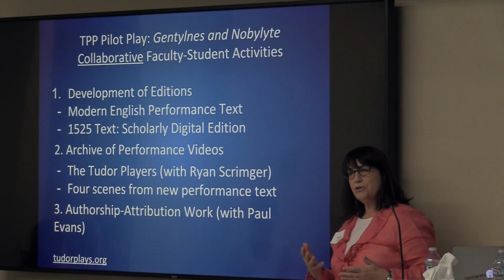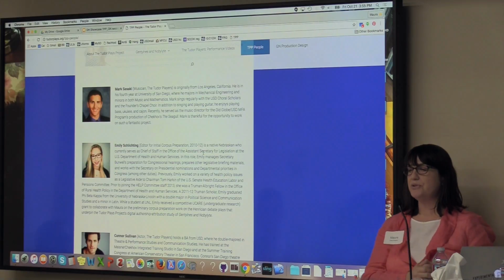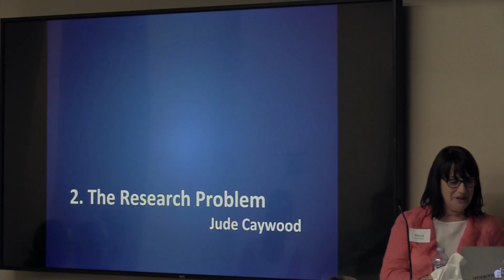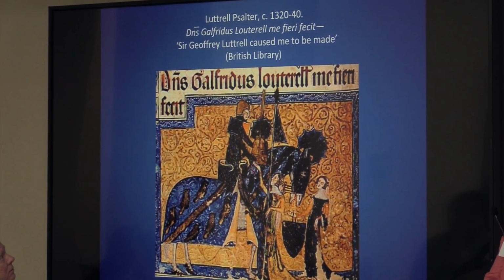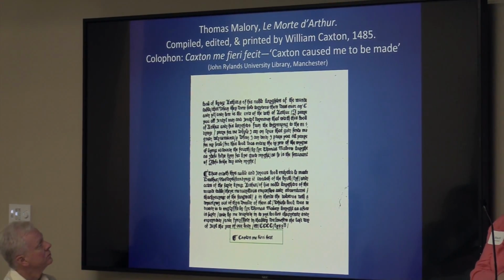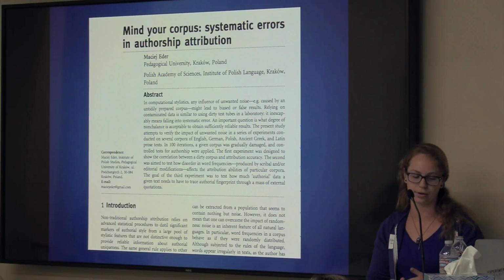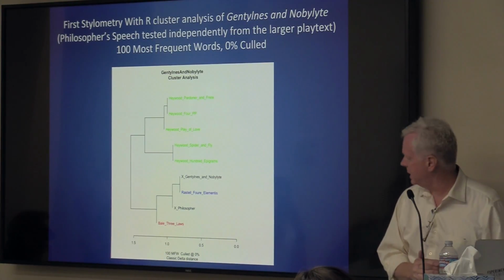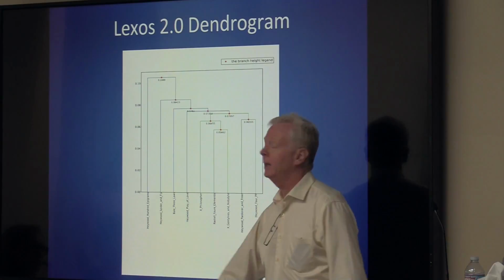DH in Undergraduate Research: The Tudor Plays Project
Maura Giles-Watson (English and DH, USD) with co-presenters Emily Bezold and Jude Caywood, “DH in Undergraduate Research: The Tudor Plays Project”